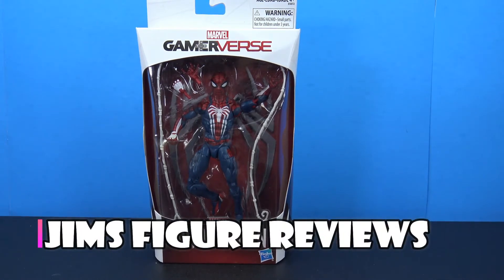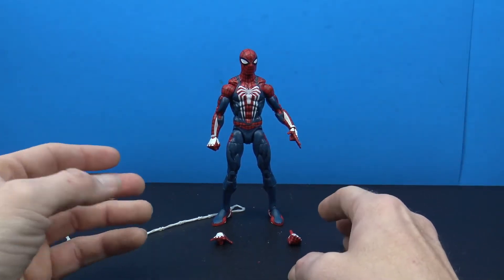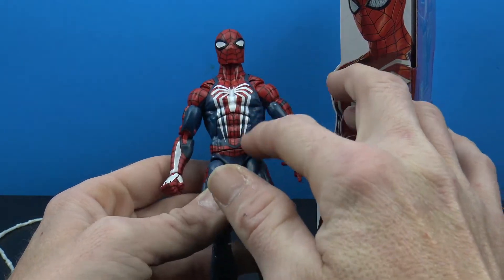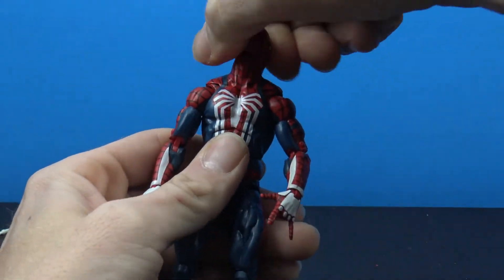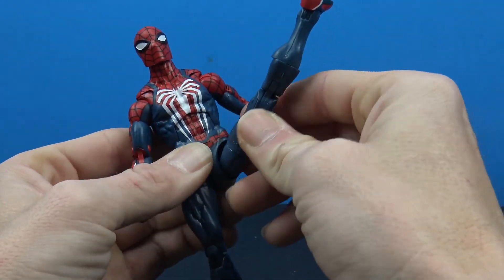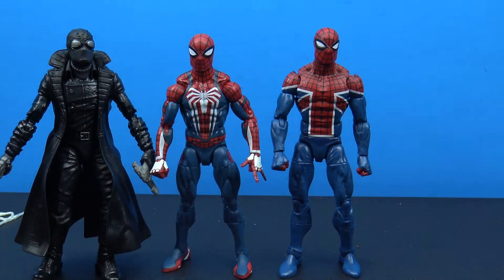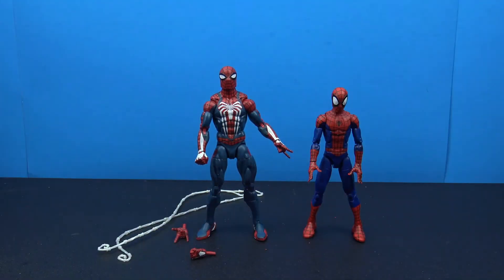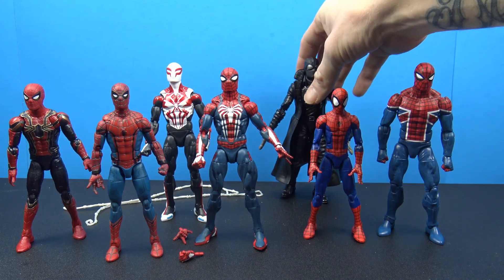Marvel Legends Gamerverse Spider-Man figure (Gamestop Exclusive)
Hey collectors! Lets take a look at the new Marvel Legends Gamerverse Spider-Man figure based on the new video game. Even though the figure is just a repaint, it still has nice shelf appeal. I do wish they added some texture to the blue part of the suit and sculpted the Spider logo on the chest. This Spider-Man looks cool and will make a nice addition to the shelf!